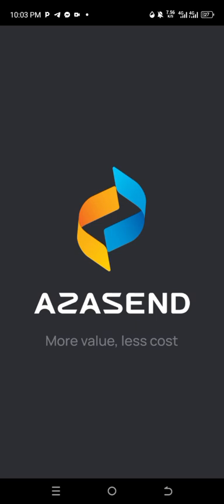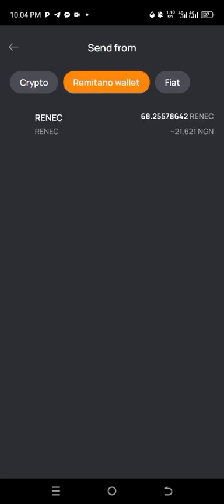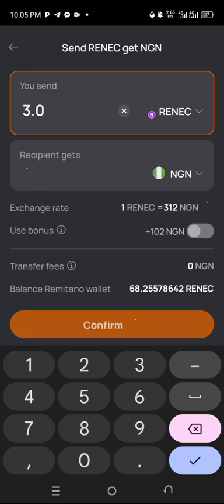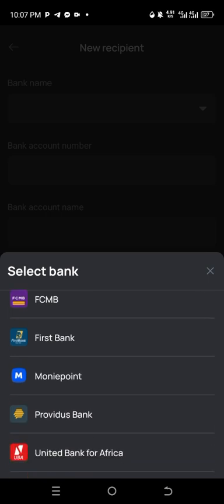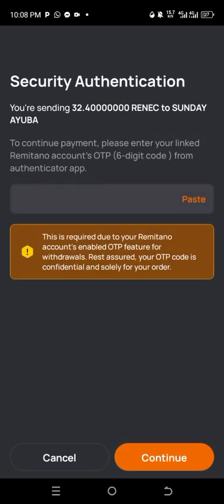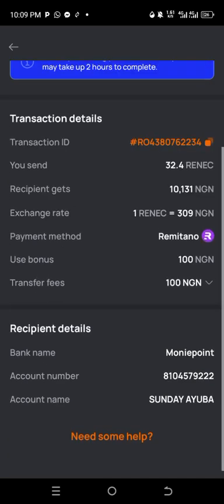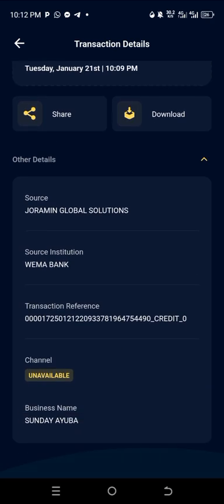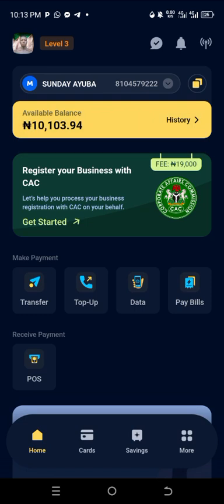FULL DETAILS VIDEO ON HOW TO USE AZASEND TO WITHDRAW USDT, BTC, RENEC FRO REMITANO APP